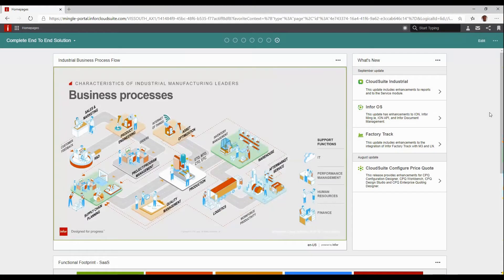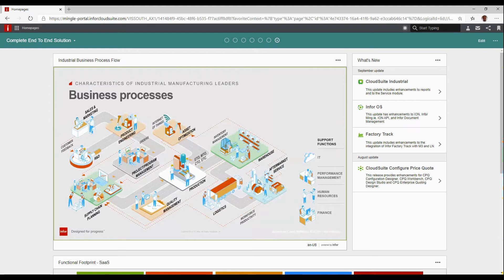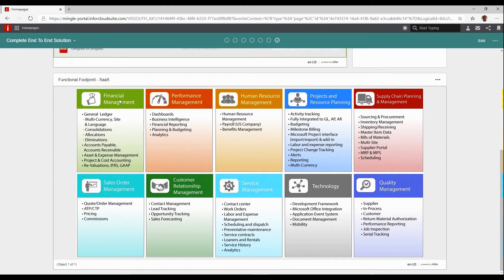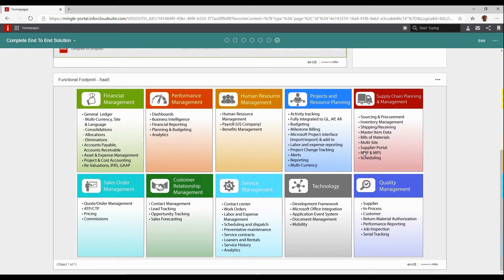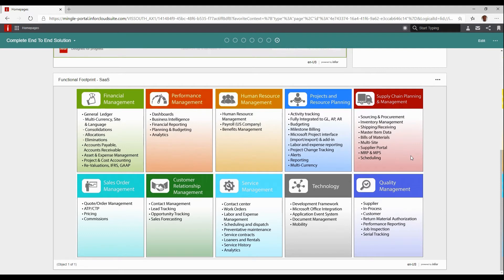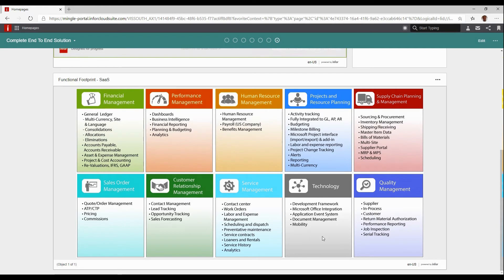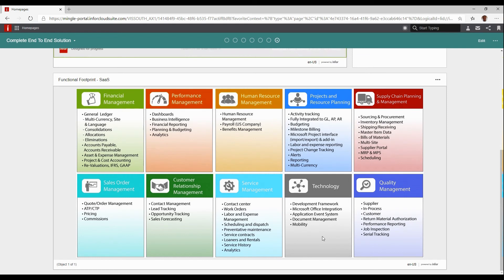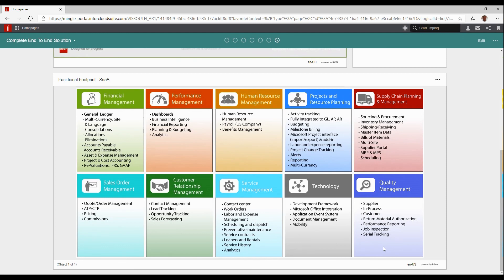Functionality Footprint – CloudSuite Industrial (SyteLine) Micro Demo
A quick look at CloudSuite Industrial (SyteLine) functionality. This is a small part of a 65 minute CloudSuite Industrial (SyteLine) overview demo than can be found